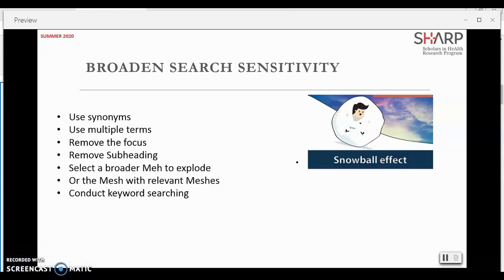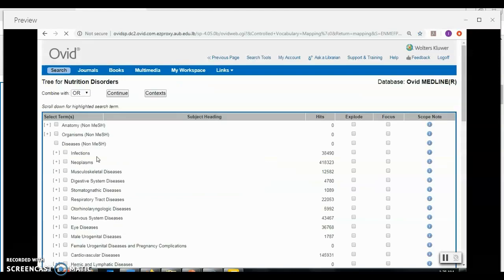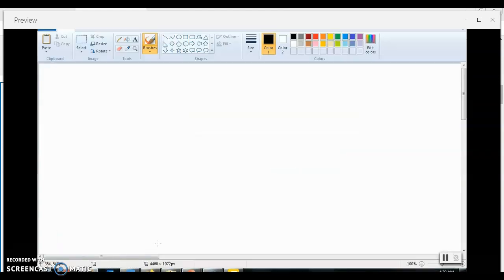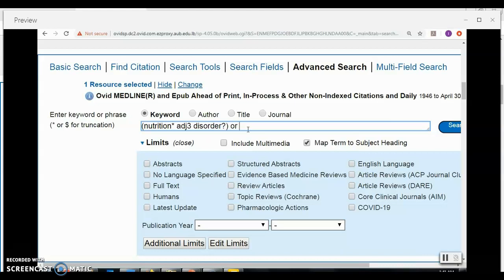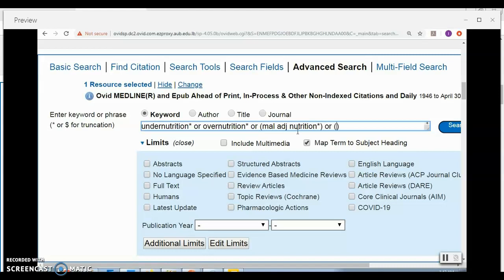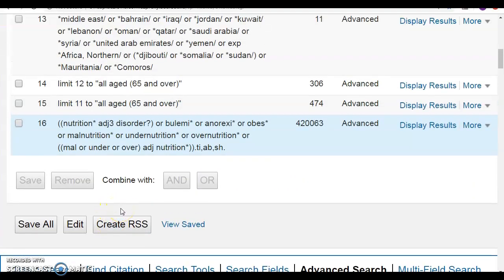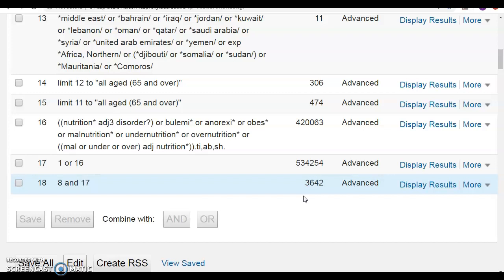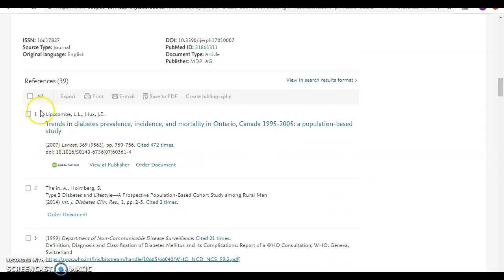Medline- 6 - The live Demo- Part 3-Broadening the search